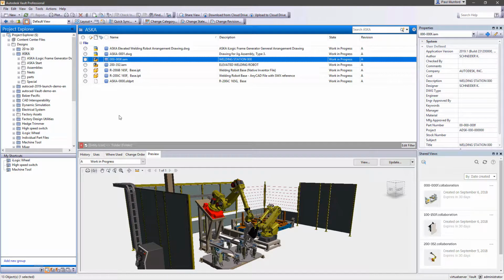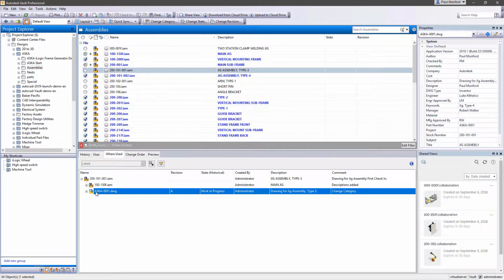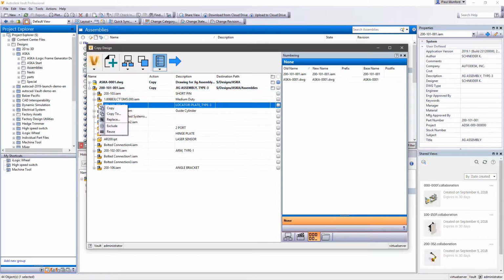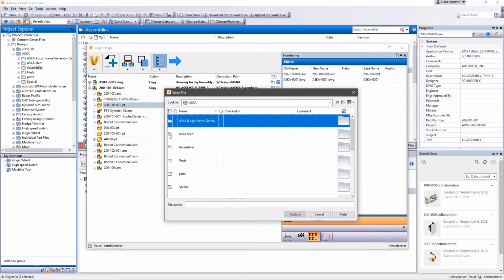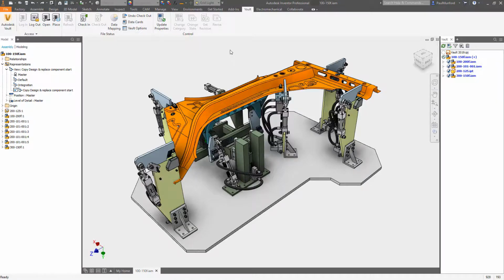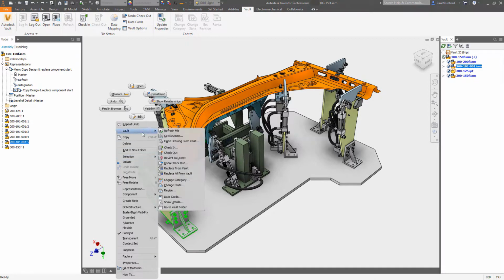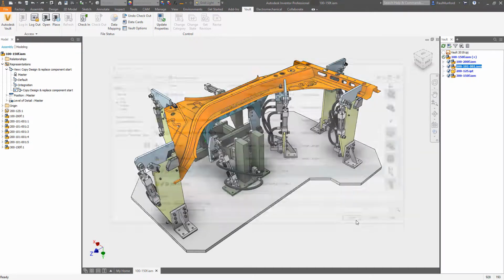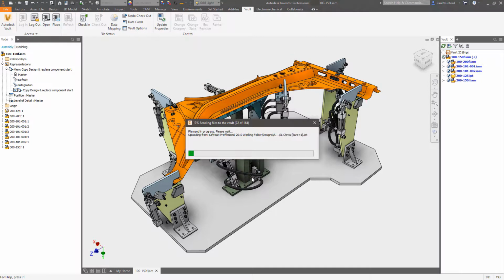Vault 2019 | Data Reuse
Vault 2019 enables users to search for and reuse approved existing designs and maintain references to common components.